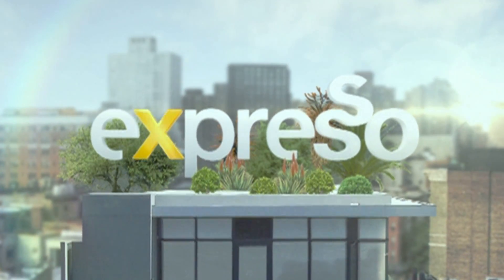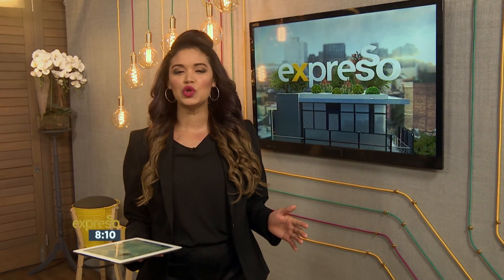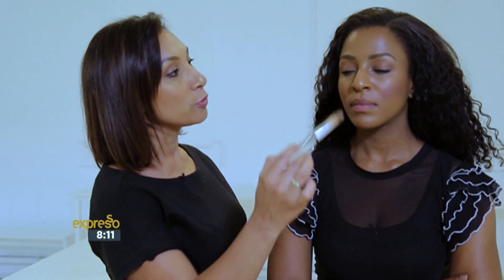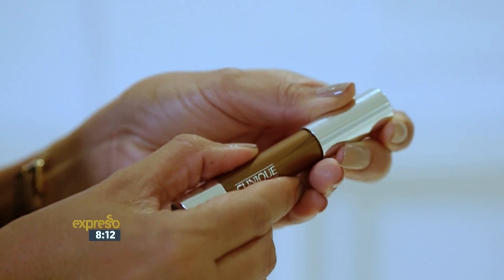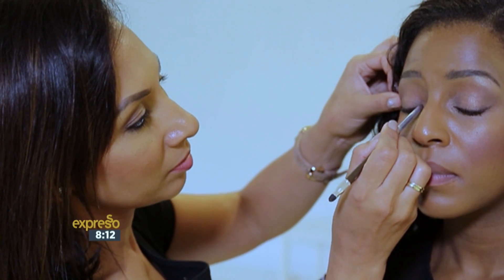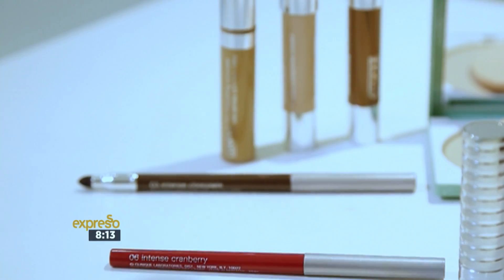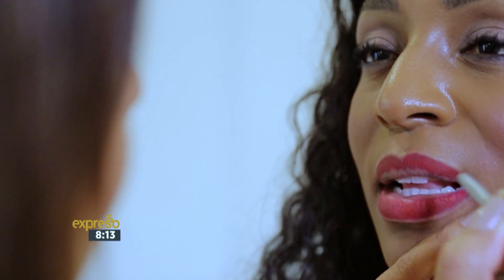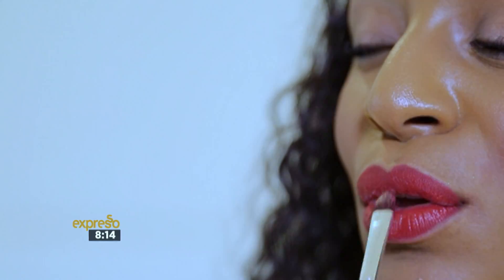Jessica Nkosi’s Red Carpet Ready Look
Clinique ambassador Jessica Nkosi and make-up artist Carmen Seechuran, show us how to create high-octane glamour with a red carpet ready look that delivers on luminescent skin, sultry eyes and ruby red lips!